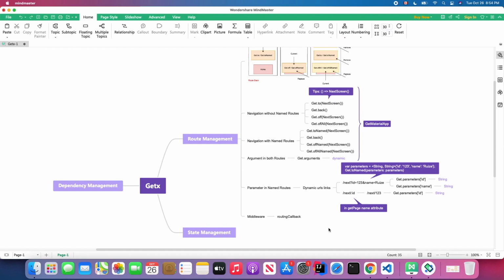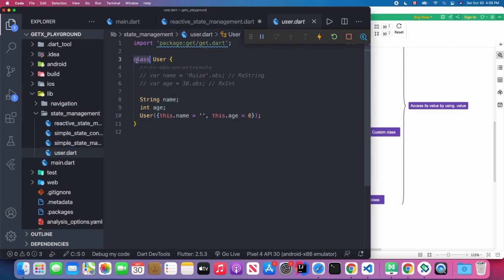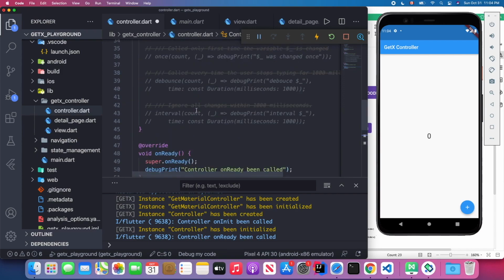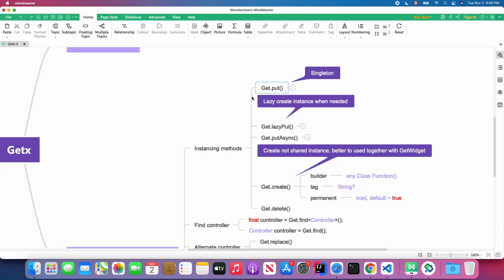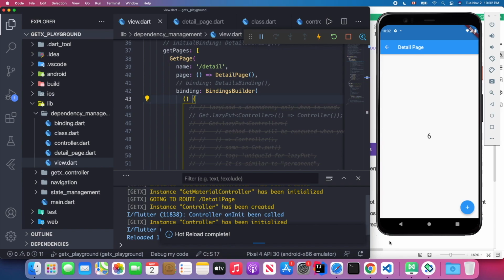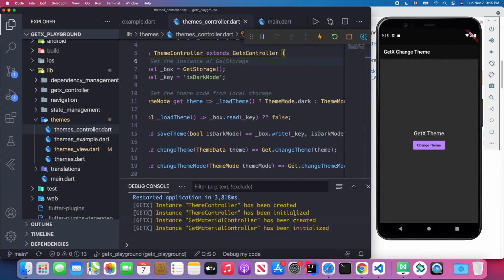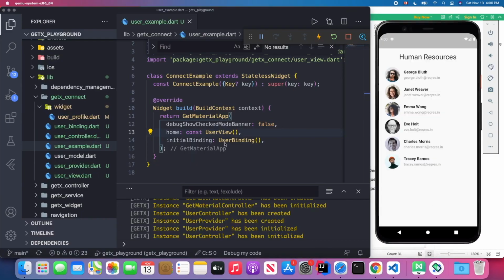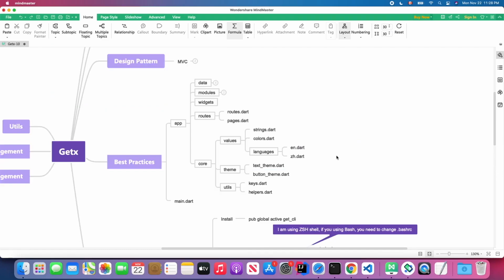Flutter GetX Tutorial for Beginners | Full Course in 3 hours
This is a Flutter GetX tutorial series for Beginners. In this series, you will familiar with the most like Flutter Package, we will cover GetX route management, state management, dependency management, internationalization, GetX theme, GetX service, GetX view, GetX widget, GetX connect, GetX pattern and GetX CLI. Please follow up on all of those contents and try to practice it yourself. Hope you enjoy learning GetX with me :)

⏱️  Timestamps
00:00 GetX Route Management
24:15 GetX State Management
51:03 GetX Controller
1:16:50 GetX Dependency Management
1:54:19 GetX Internationalization
2:06:13 GetX Change Theme
2:23:31 GetxService & GetView
2:34:50 GetWidget
2:45:27 GetConnect with Restful API
2:55:26 Get Pattern and Get Command Line Interface (CLI)